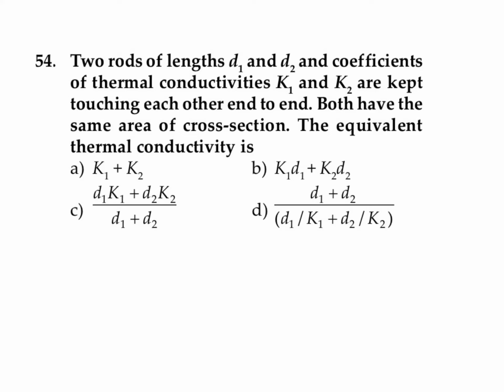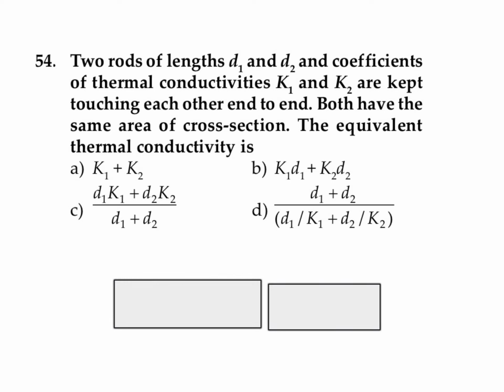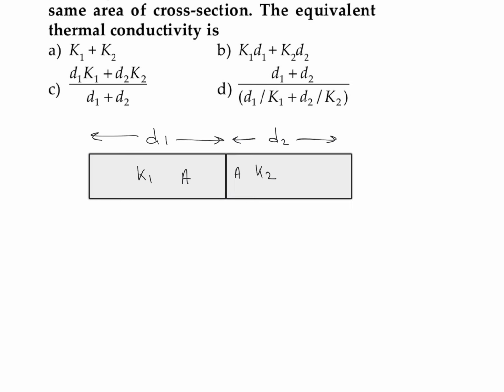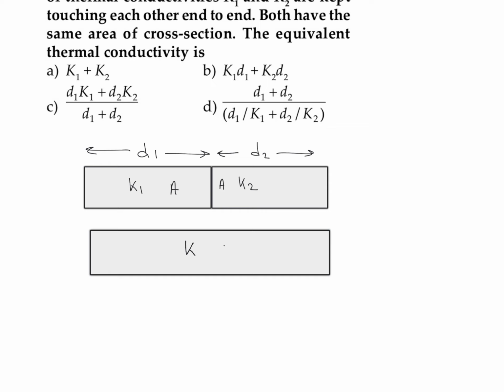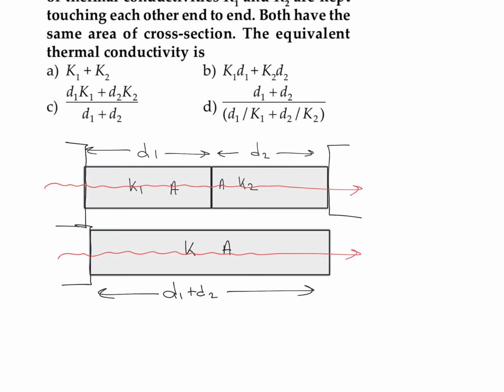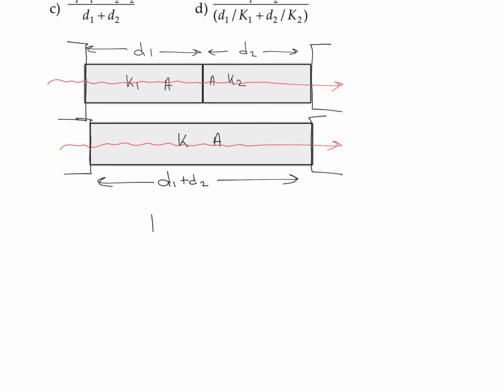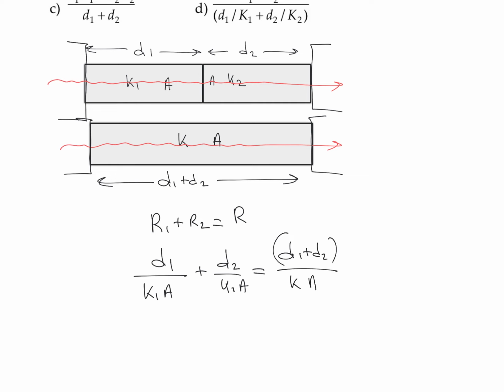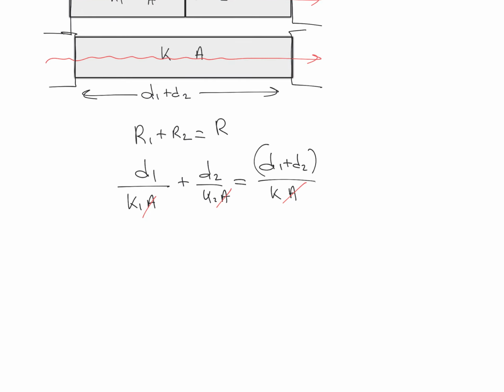RCC ASSIGNMENT THERMAL PROPERTIES OF MATTER Q-54